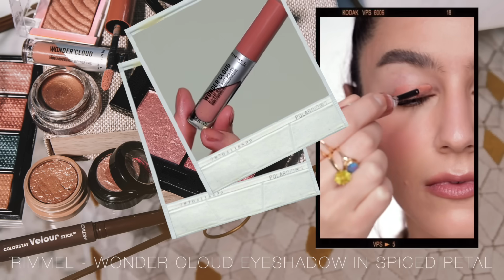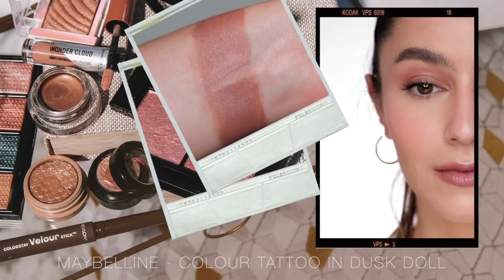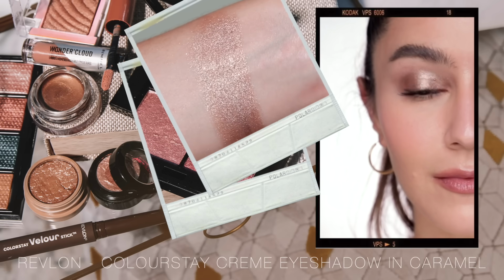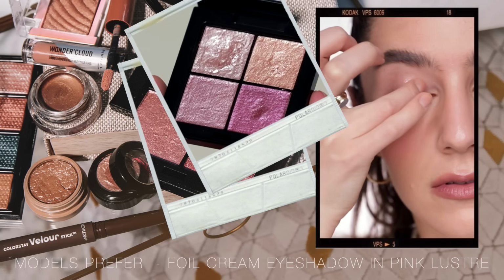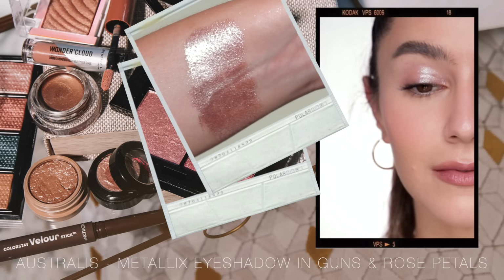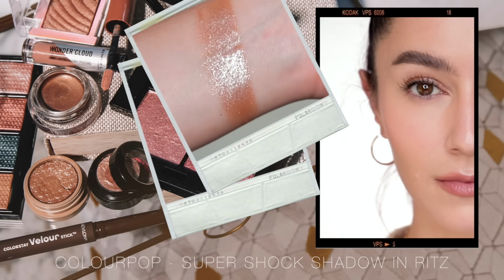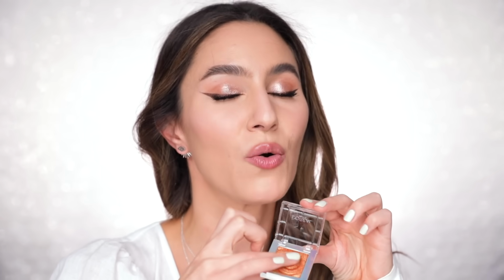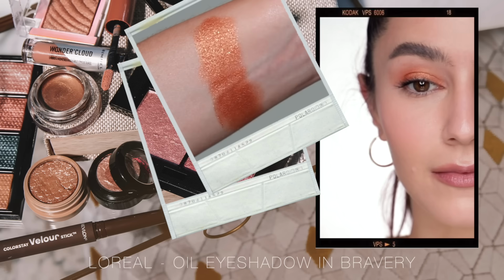DRUGSTORE One and Done Eyeshadows ✔️ Easy, Effortless, Affordable Eyeshadow Looks | Karima McKimmie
My favourite AFFORDABLE one-and-done eyeshadows - quickly slap them on your eyes, add a slick of mascara, call it effortless chic ;-) We have cream and powder and matte and sparkly and everything in between. Did I miss any winners?

Makeup I'm wearing: Revlon So Fierce Eyeshadow Palette in That's a Dub, NARS Pencil Eyeliner in Mulholland Drive for the wing, Colourpop Flexitarian Highlight, Burberry Lip Colour Contour Stick in 02

Rimmel - Wonder Cloud Liquid Eyeshadow in Spiced Petal & Truffle Haze

Maybelline - Colour Tattoo Cream Eyeshadow in On and On Bronze, Dusk Doll, Socialite, Groundbreaker

Models Prefer - Foil Finish Cream Eyeshadow in Pink Lustre

Revlon - So Fierce Eyeshadow Palette in Slight Flex & That’s a Dub

L’Oreal - Queen Oil Eyeshadows in Almighty & Bravery

For PR samples, send directly to my postal address:
Attention: Karima McKimmie
Unit B1/13-21 Mandible Street
Alexandria, NSW, 2015
Australia

If you made it down this far, come over here and lemme hug you *squish*